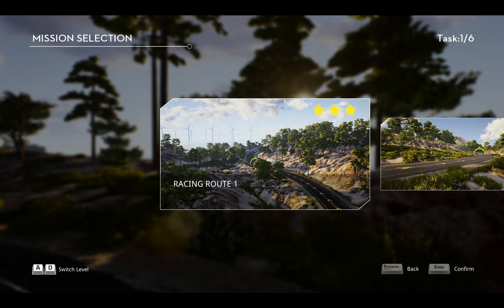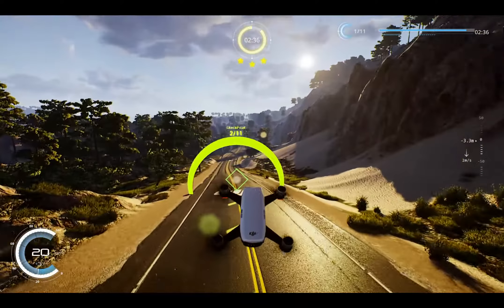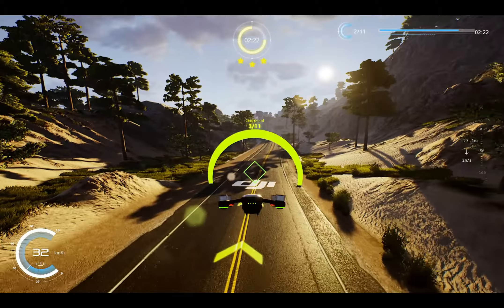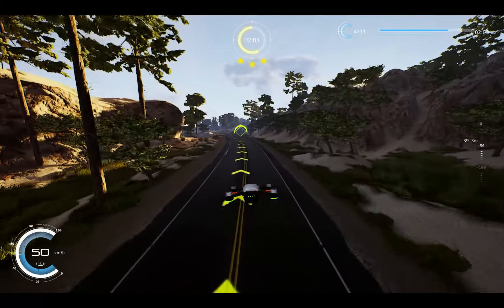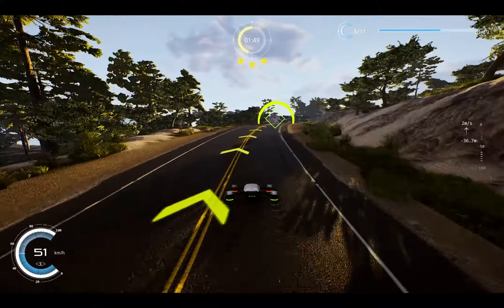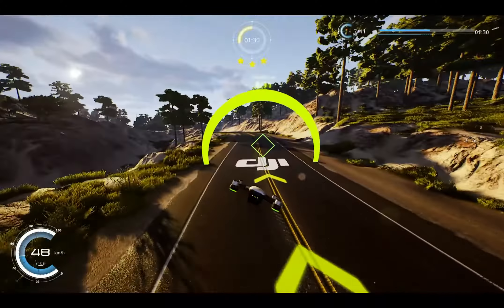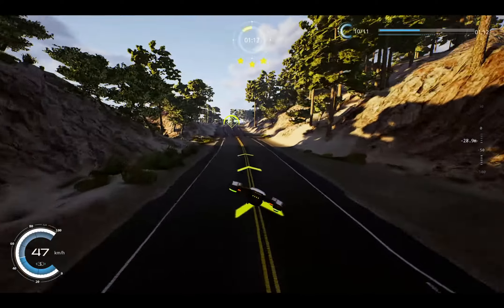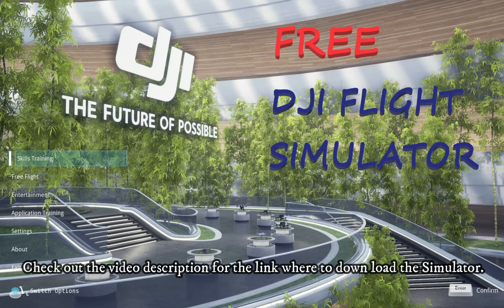DJI Simulator FREE Version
DJI Simulator FREE Version. I have just installed the simulator and was very impressed. This video clip is just a quick time trial for you to see. You do have to plug in your drone controller to get the real feel of flying a drone. Unfortunately they don't have the mavic mini on there at the moment but the do have a nice range to choose from. Pop on over to DJI website and down load your free simulator. So much to do and see. Have fun and stay safe.

For All Your Off Grid Power
Feel free to Join Facebook Group "Metal Detecting Videos"